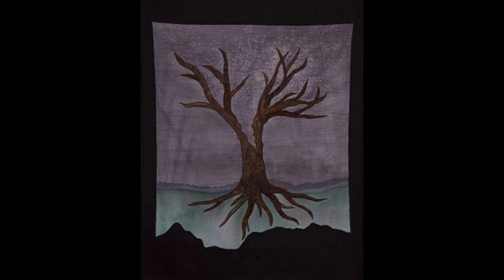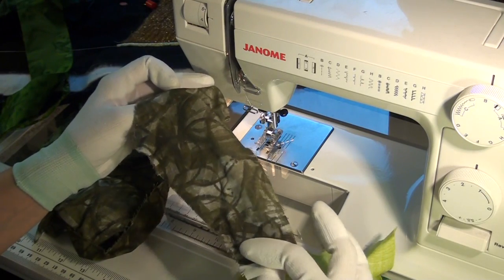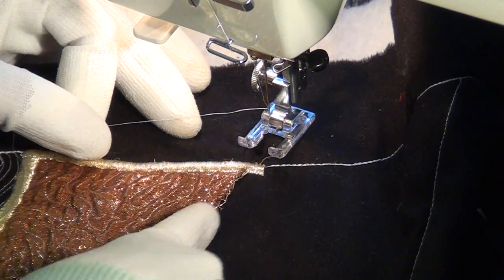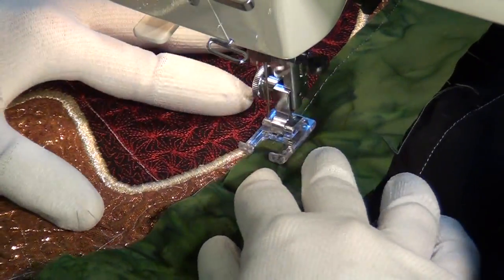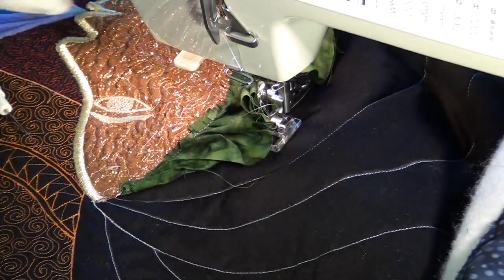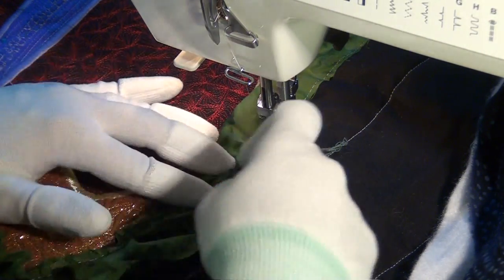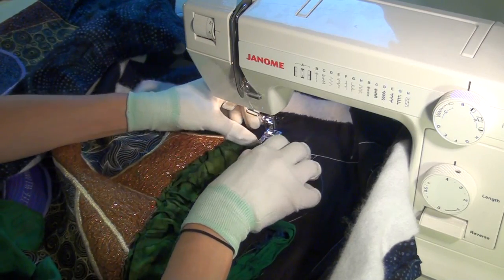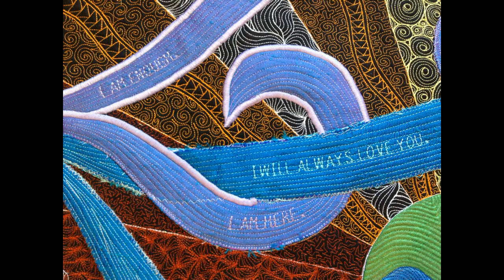76. Wild Quilting! Learn Texture Applique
Learn about Wild Quilting - a form of textured applique that allows you to rustle, pleat, fold, and twist fabric to create a wild textured effect on the surface of your quilts. Click the link above to learn more about this process on the Free Motion Quilting Project.

Learn more about what Leah Day will be teaching on the Free Motion Quilting Project in 2013 and how you can get involved and quilt along with her on the Express Your Love goddess quilt.

Find a free copy of the Express Your Love Goddess

Wondering about something you see in the video? Find all the tools and supplies Leah uses for free motion quilting on her home sewing machine right

Leah has also published multiple books on free motion quilting for all skill levels.